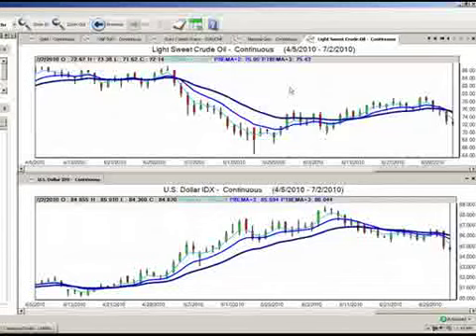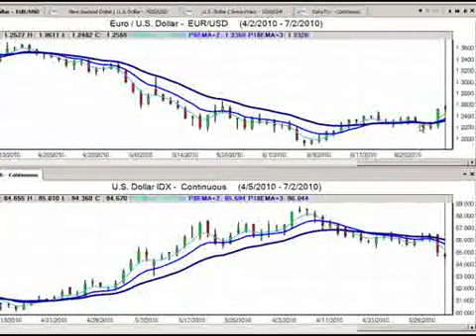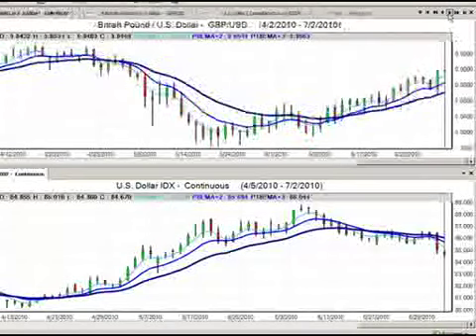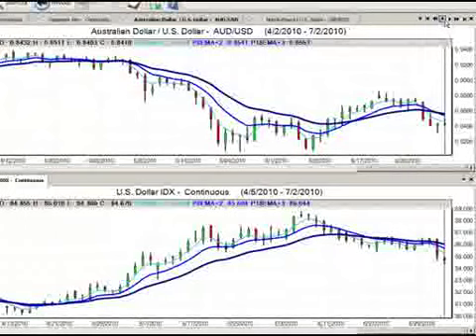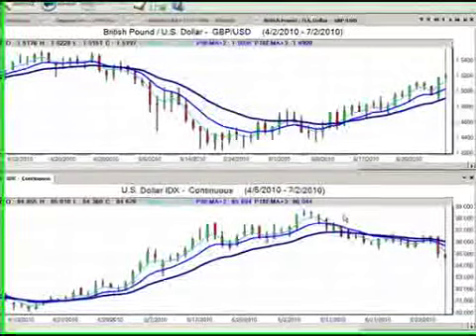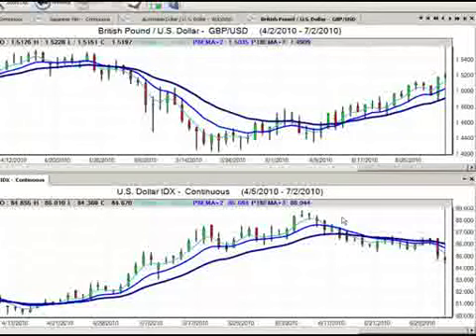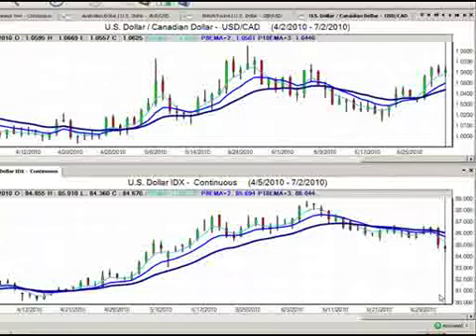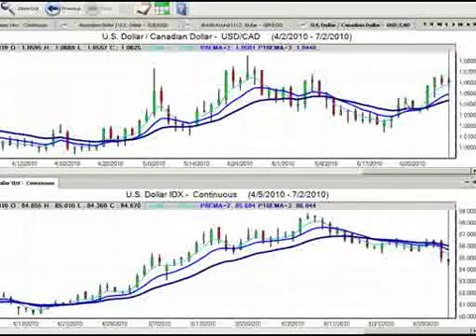Part 1/4: Forex Weekly Outlook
A complete look at the week ahead in Forex trading including a review of the main Futures contracts that will effect trading.&nbsp; Live pre market open trade review set for July 7, 2010 at 9.15a.m EST sharp.&nbsp; Please click on the following link to attend. July 7th